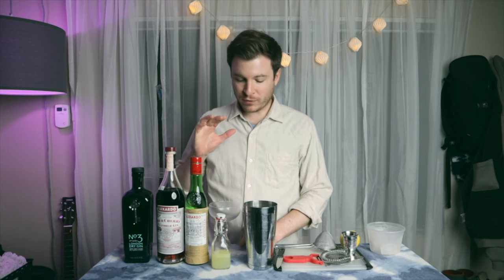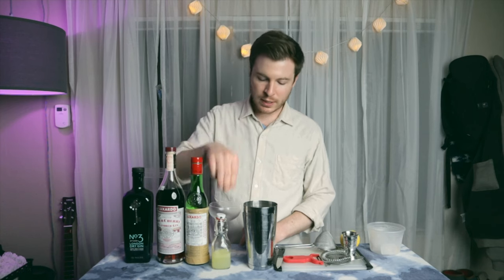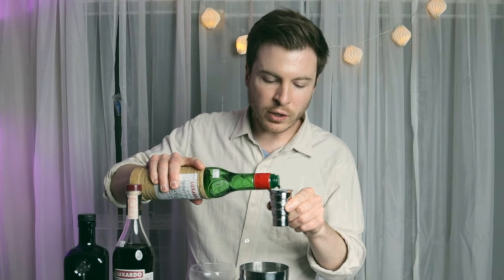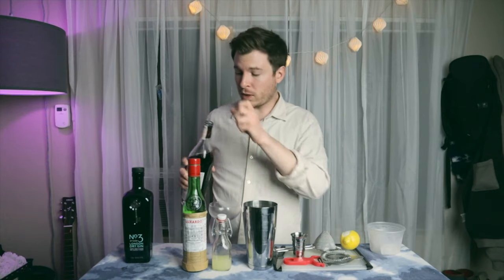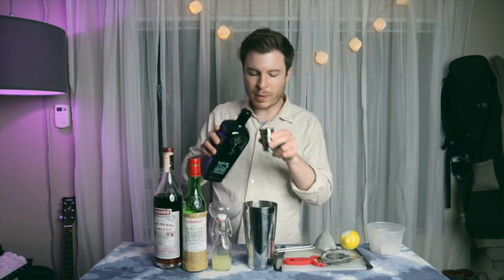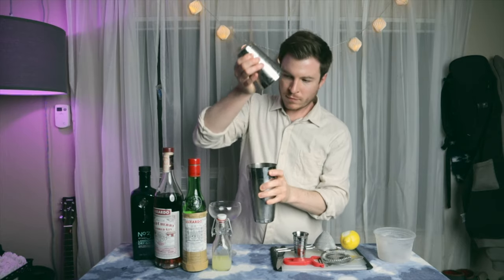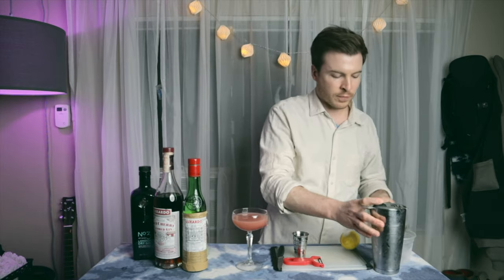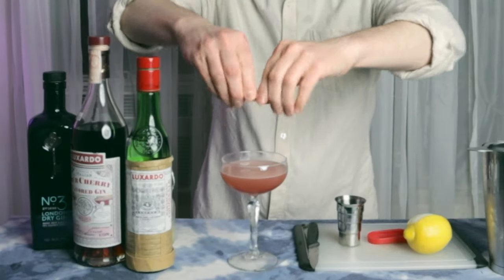Aviation Cocktail Riff The Sour Cherry Supernova Featuring Luxardo | Good Bottle Show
Jordan Steffen of Paragary's in Sacramento joins us from his home bar to craft a sour style cocktail while staying inside.  Utilizing both Luxardo Maraschino Liqueur and Luxardo Sour Cherry Gin this Aviation cocktail variation goes interstellar.